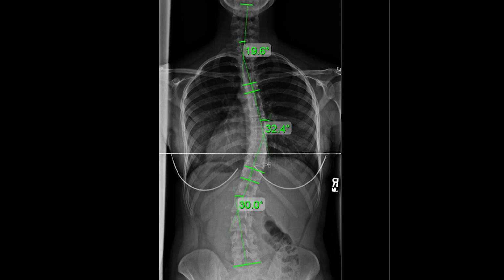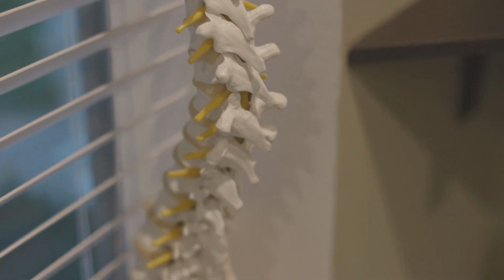What is Scoliosis?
Scoliosis is an unnatural sideways curvature of the spine with a rotational component and a Cobb angle measurement of 10 degrees or greater. The Cobb angle is measured using a scoliosis X-ray, which includes the whole spine. The larger the Cobb angle is, the more severe the scoliosis is and are categorized as follows:

Mild: Cobb angle measurement of 10-25 degrees
Moderate: Cobb angle measurement of 26-40 degrees
Severe: Cobb angle measurement of 40-80 degrees
Very severe: Cobb angle measurement 80 degrees or greater

Treatment plans are normally crafted based on variables such as size,  location, and patient age. This is why understanding and classifying scoliosis correctly is very important.

Currently, an estimated 6-8 million people in the US live with scoliosis. It is the leading spinal condition among school-age children. Once scoliosis advances to the severe stage, the recommended treatment is surgery, which is a nonfunctional approach.

Scoliosis, in its nature, is progressive; however, there is no set way to determine how much it will progress or how quickly. Where the scoliosis is diagnosed is not an indication of where it will stay.

The most common type of scoliosis is idiopathic adolescent scoliosis, which accounts for approximately 80 percent of all diagnosed cases. The remaining 20 percent fall under degenerative scoliosis, neuromuscular scoliosis, congenital scoliosis or severe traumatic scoliosis. Although AIS is the most common, the most common age group of scoliosis is adults 60 years or older. But, current estimates are that about 30 percent of adults 60 and over have scoliosis.

 At the Scoliosis Reduction Center, we offer proactive treatment plans and integrate multiple forms of treatments, such as therapy, chiropractic care, scoliosis-specific exercises, and corrective bracing. The sooner you are diagnosed and start conservative treatment, the better results you can receive

00:00 What Is Scoliosis?
01:00 What Is A Cobb Angle?
02:20 How Common Is Scoliosis?
03:00 Does Scoliosis Get Worse?
03:50 Types Of Scoliosis
05:20 What We Offer At The Scoliosis Reduction Center